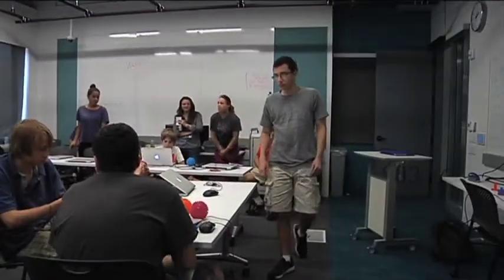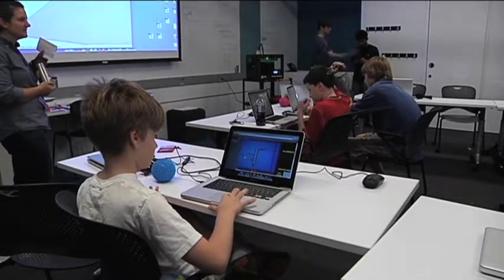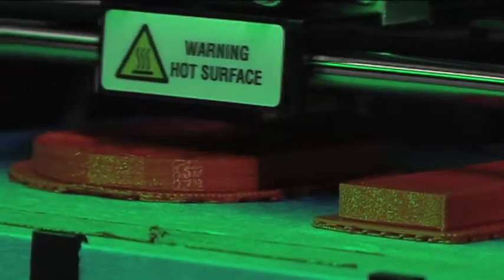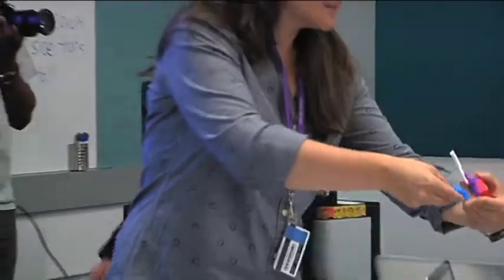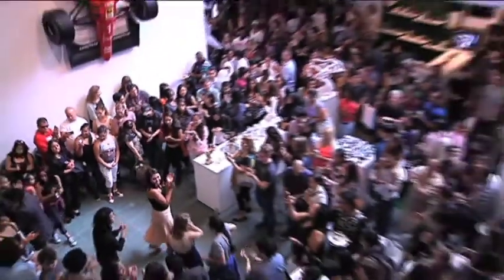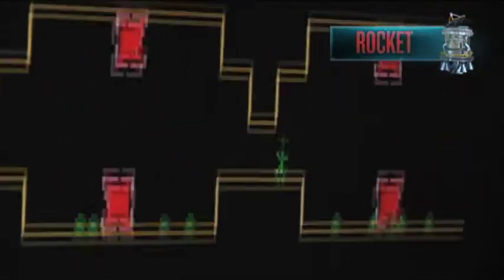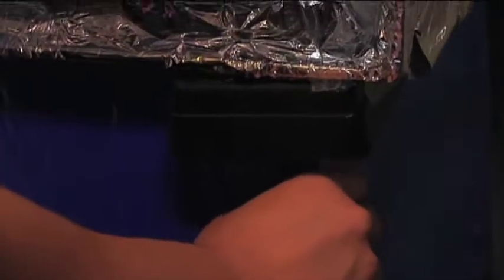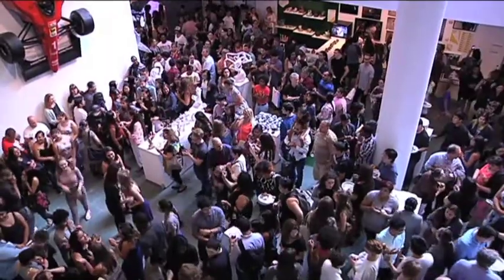Episode 26: Part 2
We explore all aspects of computer science.  From launching a startup, to 3D printing, to designing a videogame, we hear from experts on how you can turn these dreams to reality.